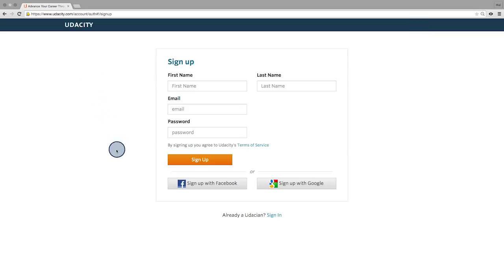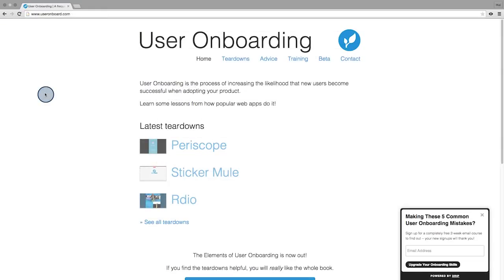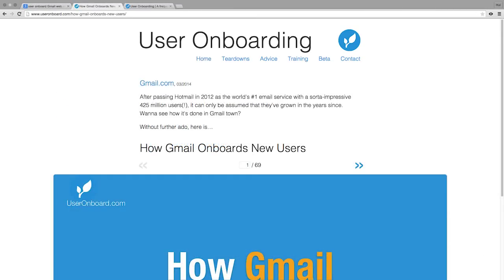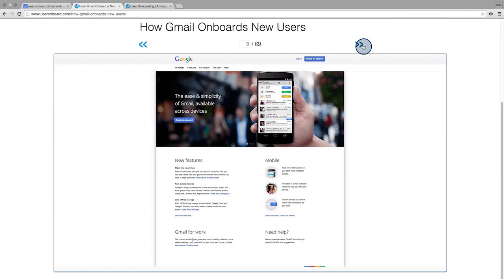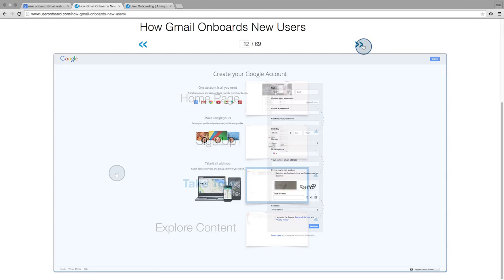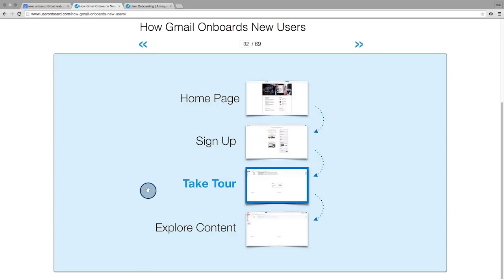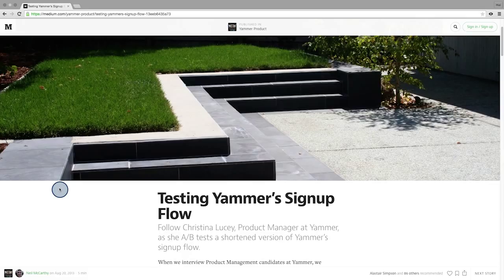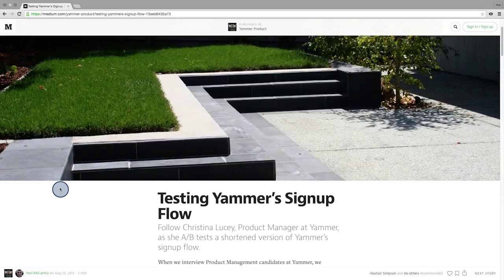Homepage Design: Sign Ups and Registration | UX/UI Design | Product Design | Udacity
LESSON 2: UI/UX Design

This lesson takes you beyond visual style to understand material design, building for accessibility, user flows and personas. You’ll hear about how startups make design decisions and learn from senior designers at Google on how they use design to emphasize the purpose of their products. By the end of the lesson, you will analyze the user experience of another product and start documenting a user flow for your own product.